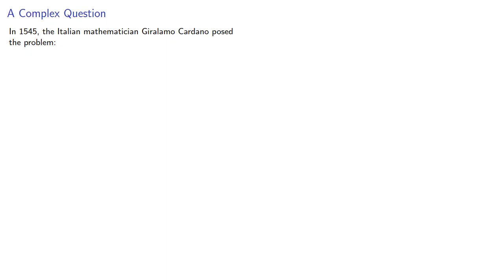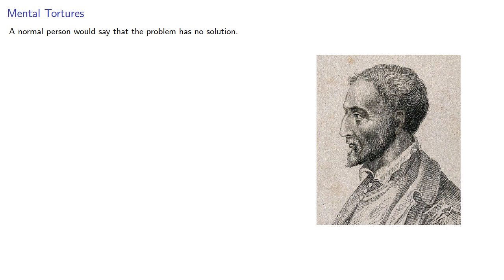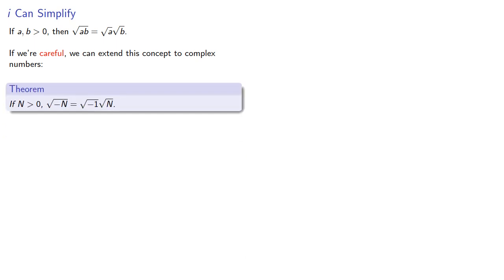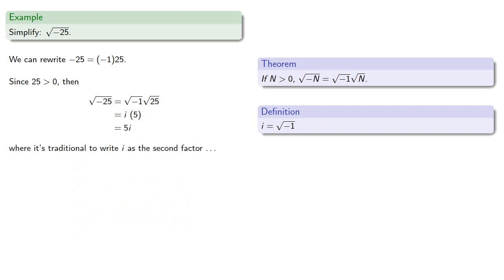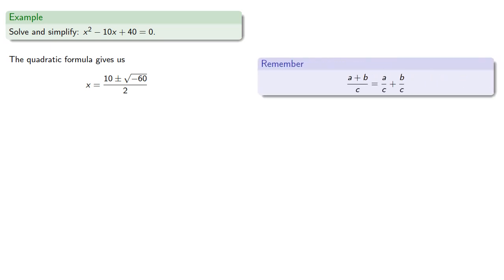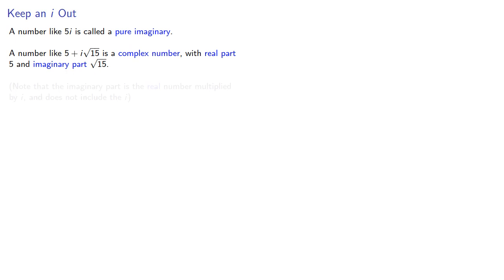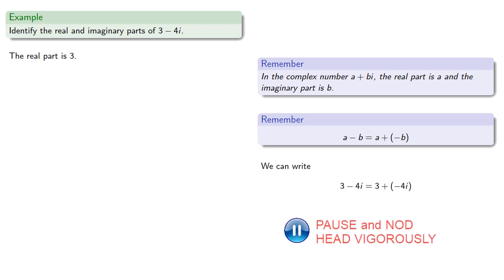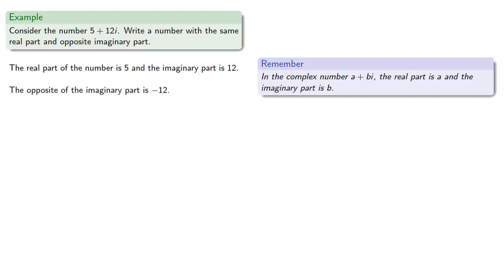Introduction to Complex Numbers